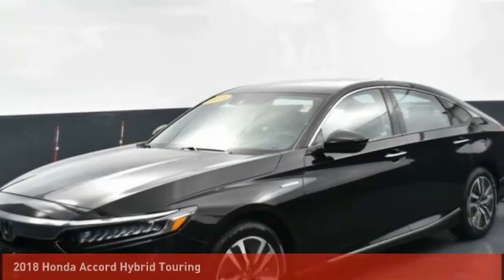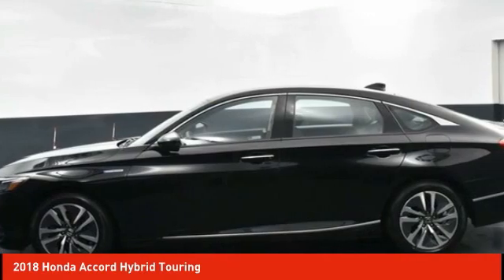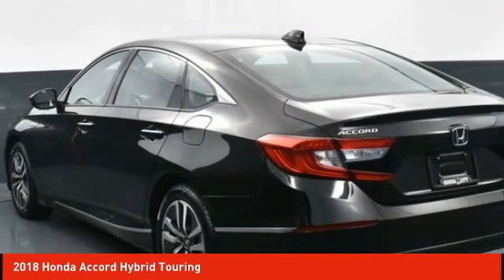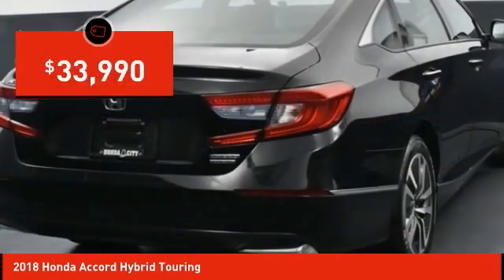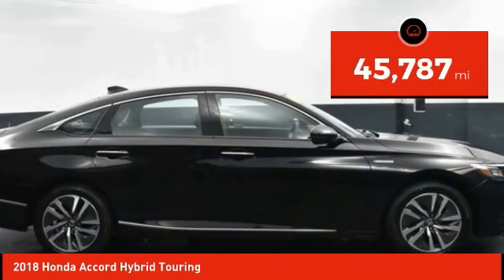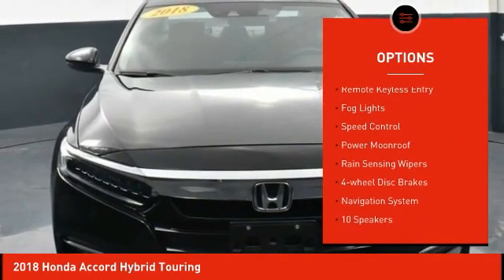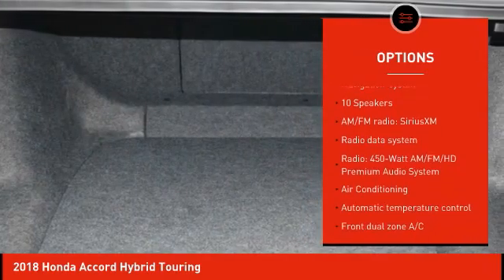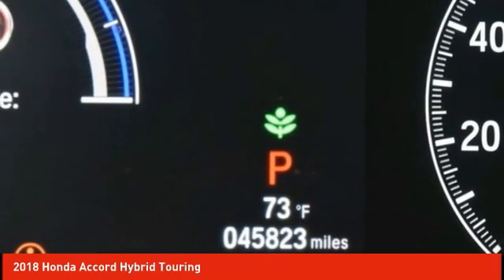2018 Honda Accord Hybrid Schlossmann Honda City Inventory 9618P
2018 Honda Accord Hybrid Touring

3450 South 108th St.